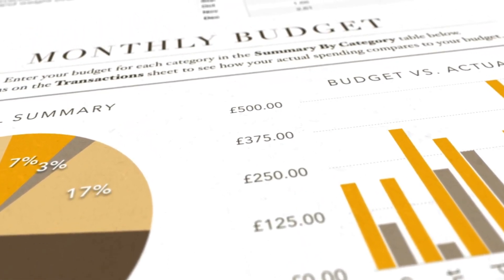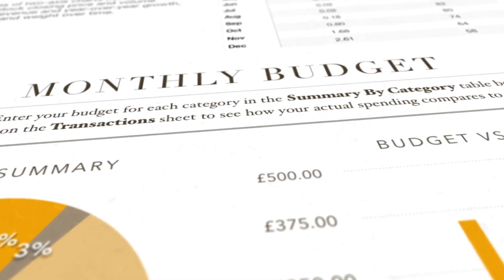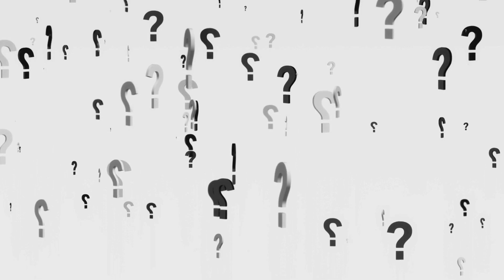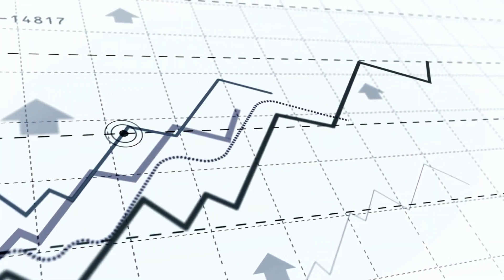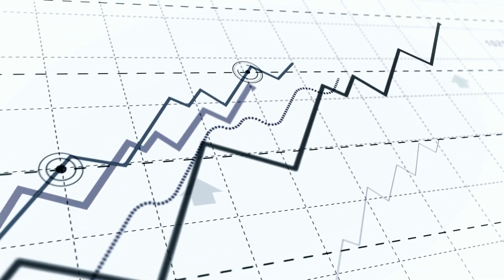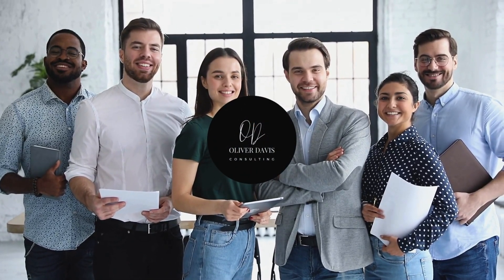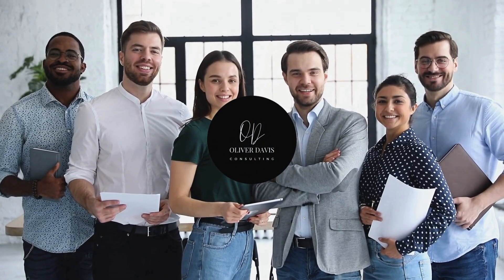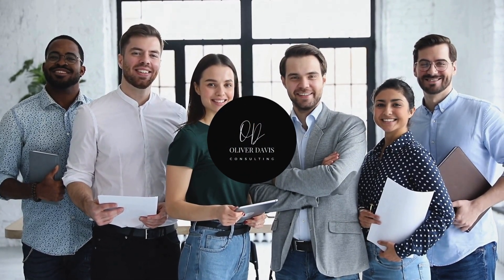The Competitive Edge Assessment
Introducing: The Competitive Edge Assessment

Ready to discover if your brand has what it takes to not only survive, but thrive in today's competitive market?

The Competitive Edge Assessment is your personalized roadmap to uncovering the strengths and weaknesses of your brand. This powerful tool dives deep into your business model, budget, and workflow, providing actionable insights to help you:

Uncover Hidden Opportunities: Identify untapped potential in your brand and marketing strategy.
Strengthen Your Brand: Build a brand that stands out, attracts clients, and commands premium prices.
Optimize Your Budget: Make informed decisions about where to invest your marketing dollars for maximum impact.
Streamline Your Workflow: Develop a workflow that maximizes efficiency and productivity.
Gain a Competitive Advantage: Position yourself for success by understanding your unique strengths and areas for growth.
Don't leave your brand's success to chance. Take the Competitive Edge Assessment today and unlock the secrets to achieving your business goals.